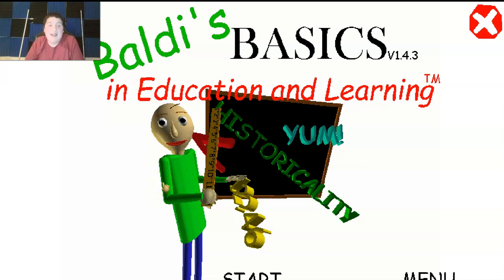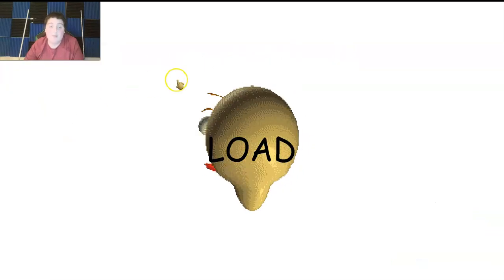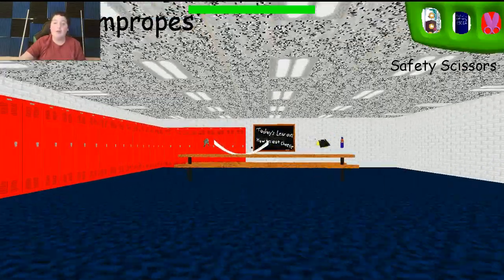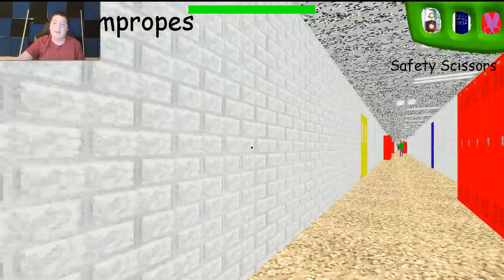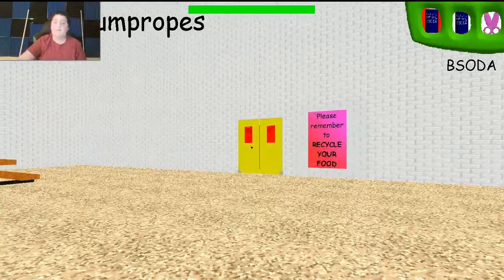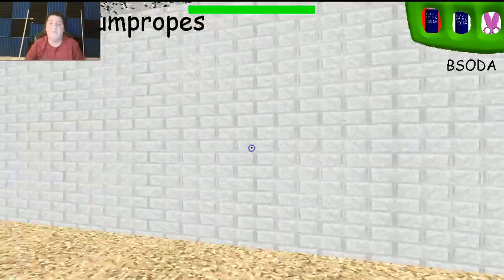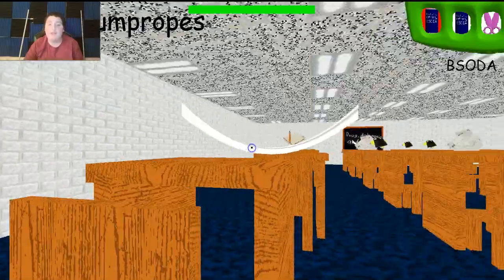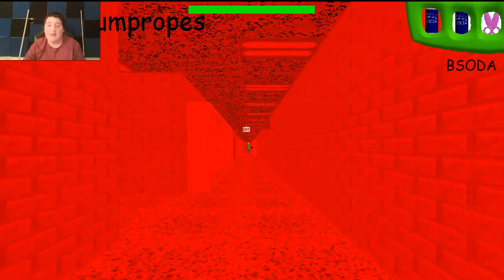Playing As Playtime. Baldi mod